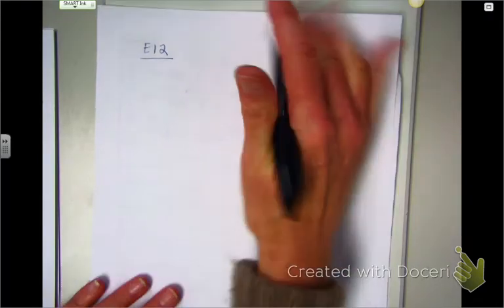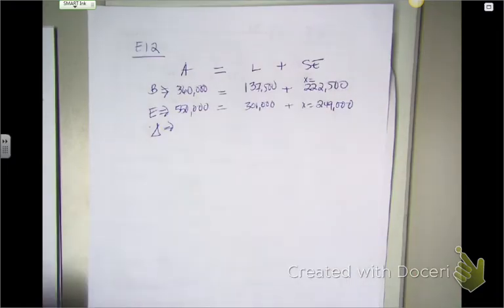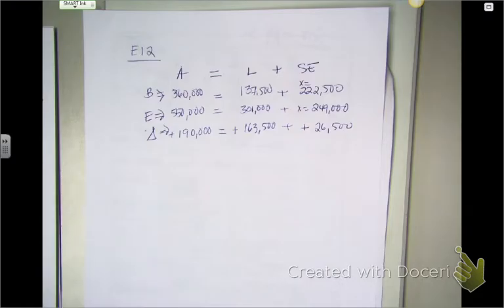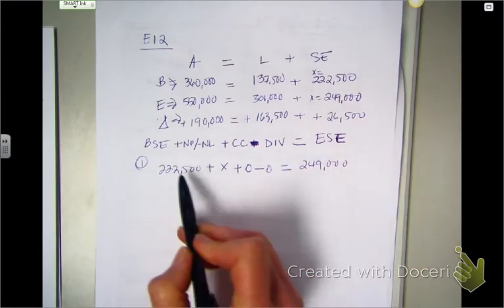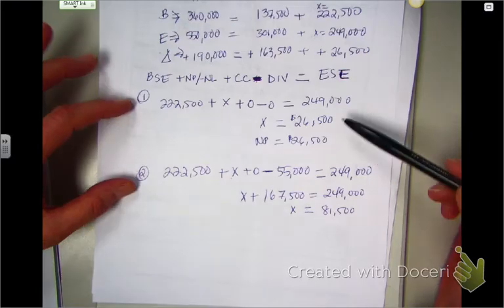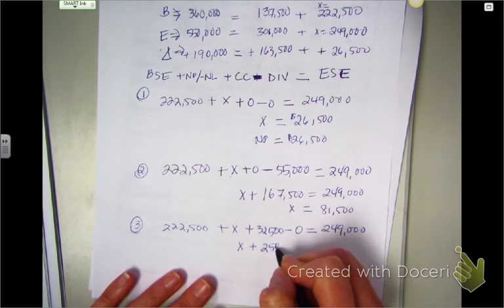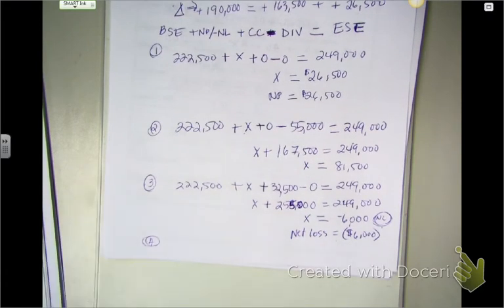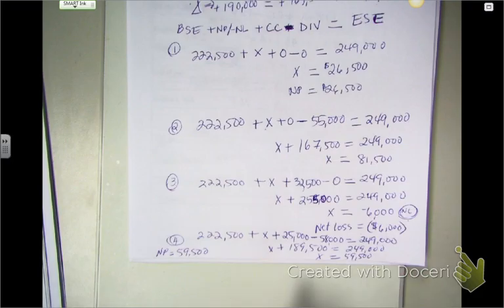CAS2-01 Problems - E12